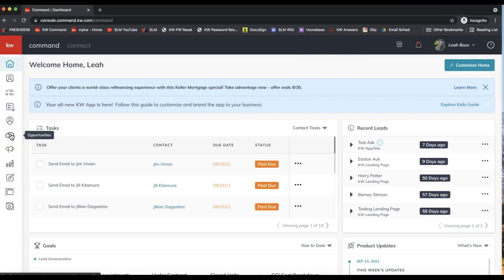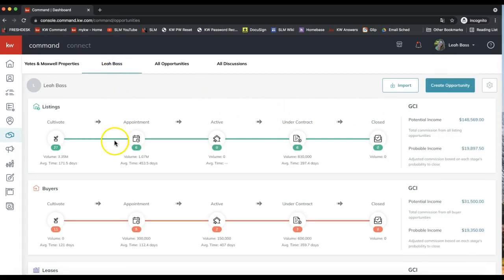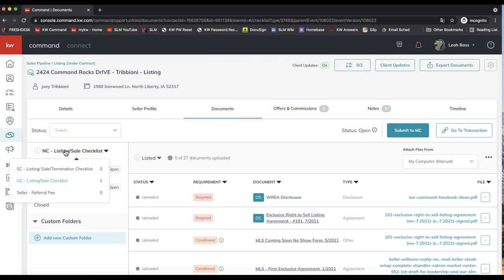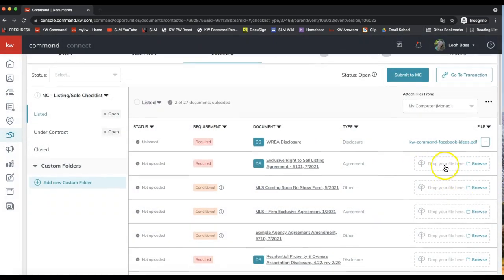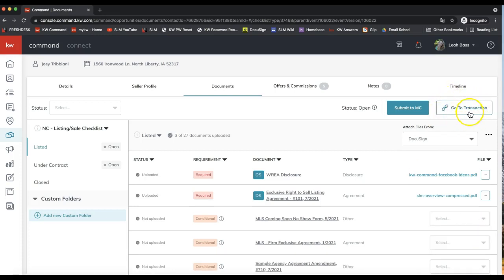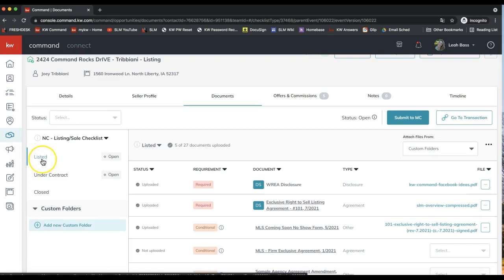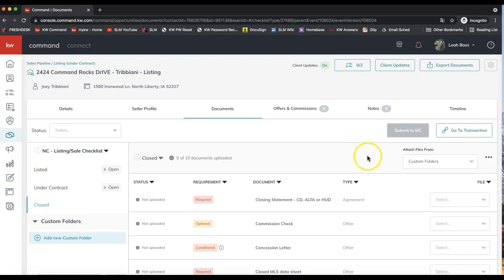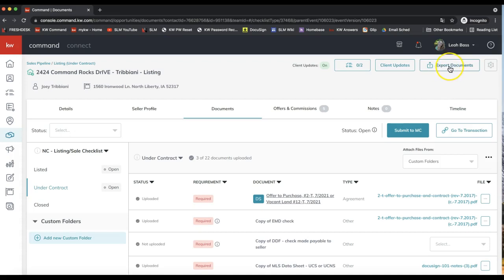*Updated* Add Signed Documents to Opportunity & Submit to MC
Learn how to upload signed documents to your Opportunity to submit to your Market Center for Compliance Review with Leah Aukskalnis of Scott Le Roy Marketing!